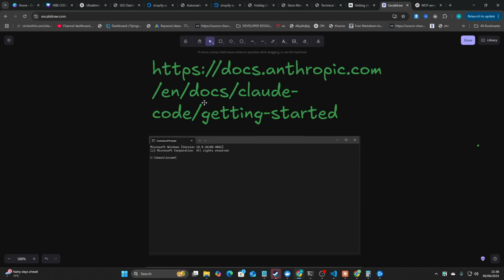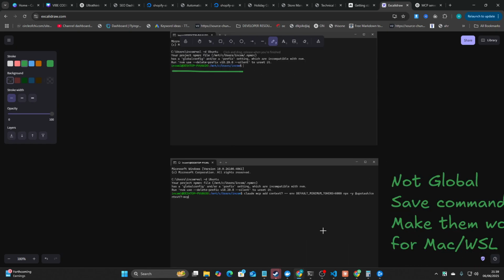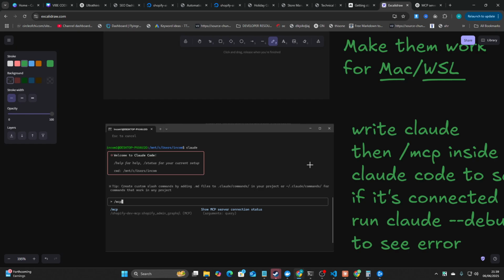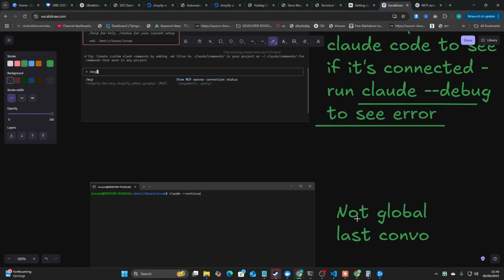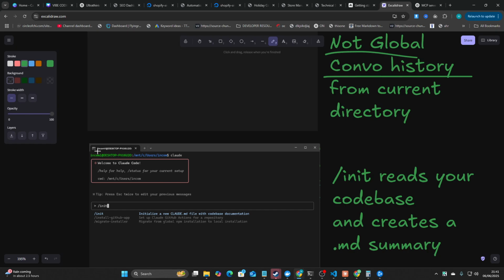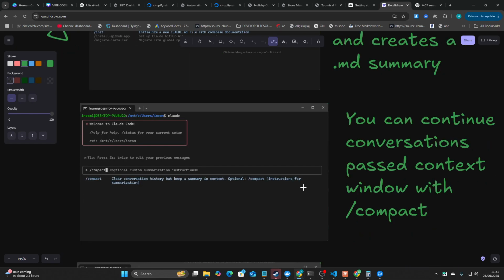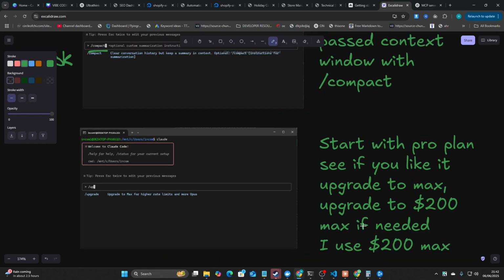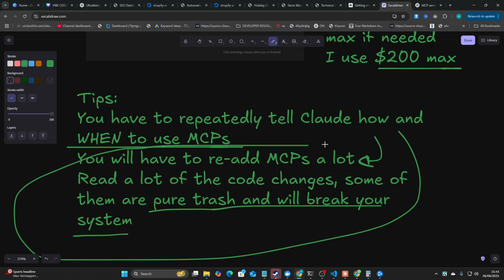How to Use Claude Code by Anthropic in 4 Minutes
In this tutorial, I’ll be showing you how to use Claude Code, Anthropic’s powerful AI coding assistant designed to help you write, analyze, and understand code efficiently.

This system uses Sonnet 4 and Opus 4 from the Claude 4 model range

Example command to install an MCP server on claude code:

claude mcp add context7 -- env DEFAULT_MINIMUM_TOKENS=6000 npx -y @upstash/context7-mcp

00:00  Intro – 5-Minute Claude Code Tutorial Overview
00:10  Install Claude Code on WSL & macOS | Quick Setup Guide
00:30  Launch WSL Ubuntu Correctly (Avoid Wrong Docker Distros)
00:55  Add MCPs in Seconds – Essential Terminal Command
01:35  Verify MCP Connection & Fix Errors with claude-debug
02:10  Continue a Chat with claude-continue | Preserve Context
02:50  Resume Any Conversation via claude-resume | Directory Tips
03:20  /Init Your Codebase – Auto MD Summary for Claude
03:40  Handle 200K Context Window | /compact & Auto-Compact Explained
04:05  Choose the Right Claude Code Plan ($20, $100, $200) & /upgrade
04:30  Pro Tips: Reusing MCP Commands & Reviewing Code Changes
05:00  Wrap-Up – Next Steps & More Claude Code Content